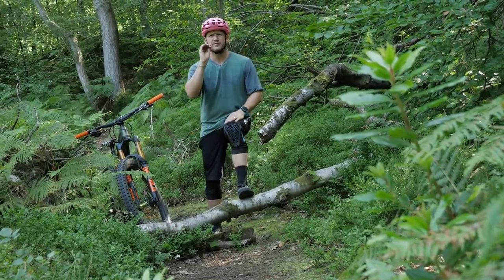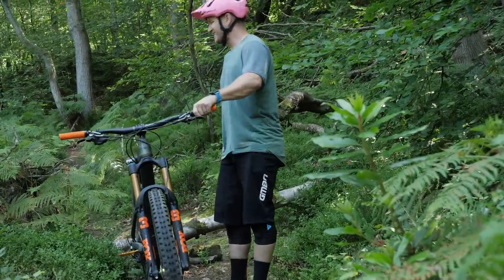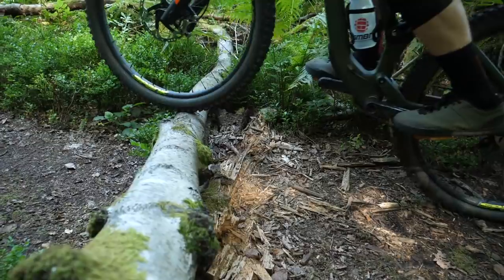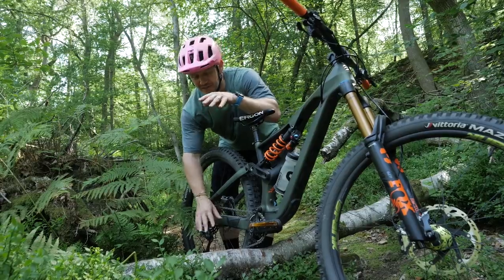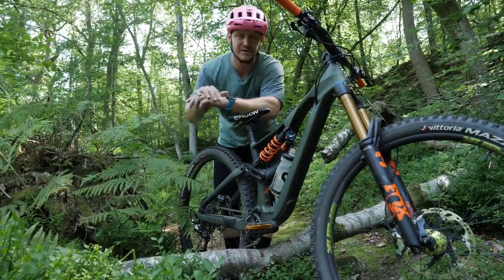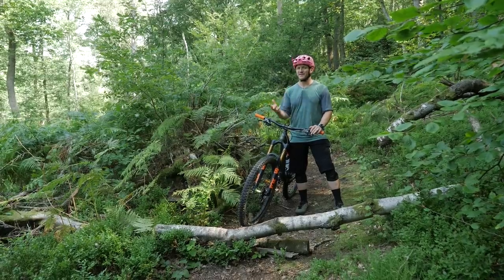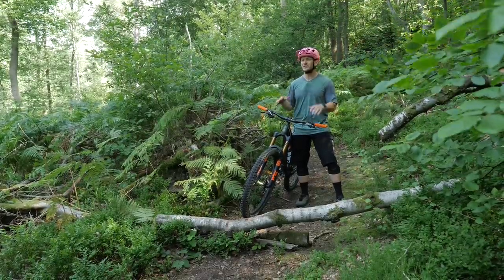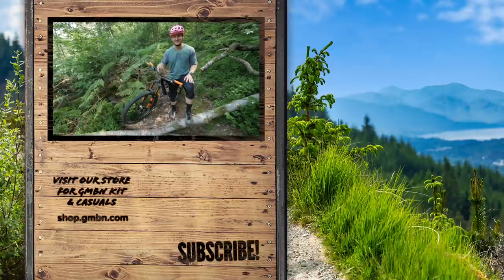How To Get Over Trail Obstacles | Mountain Bike Skills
Occasionally on a mountain bike ride you might come across a fallen tree or log that crosses the trail, rather than ruining you flow and climbing over it, stay on your bike and hop over it! Blake shows you a few methods 🤘

Como Lake Backfire by Rymdklang Soundtracks
Tiger Beat by Tigerblood Jewel